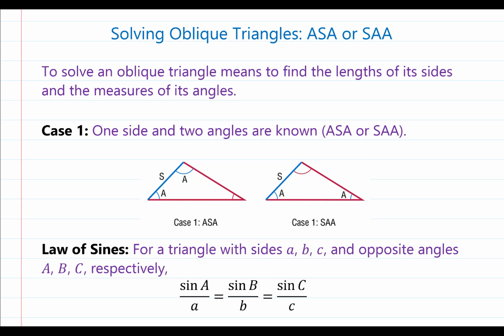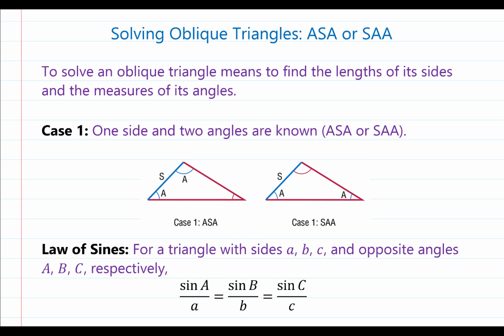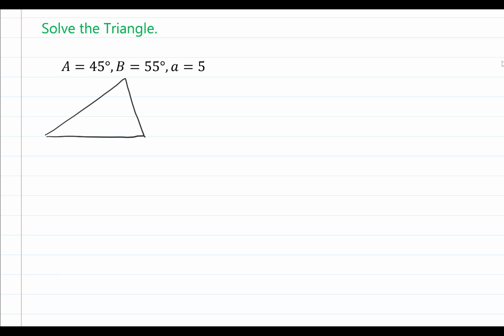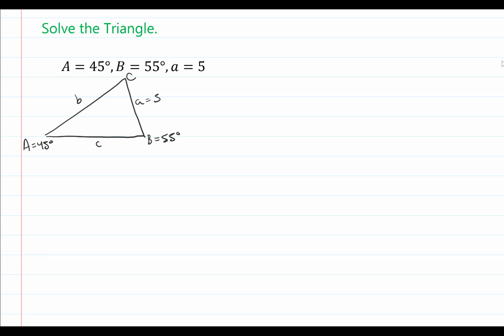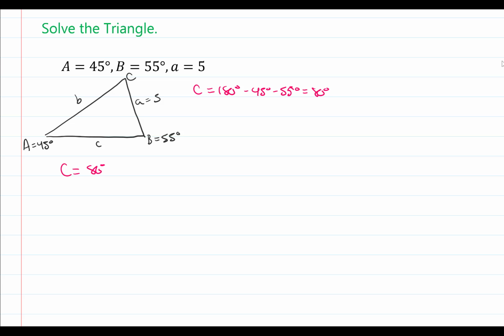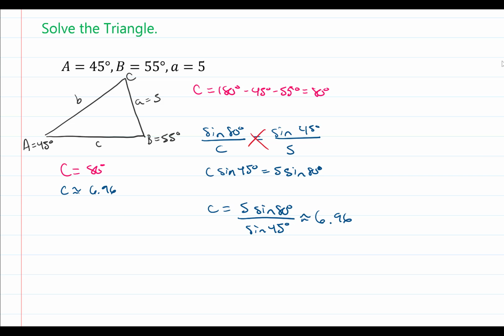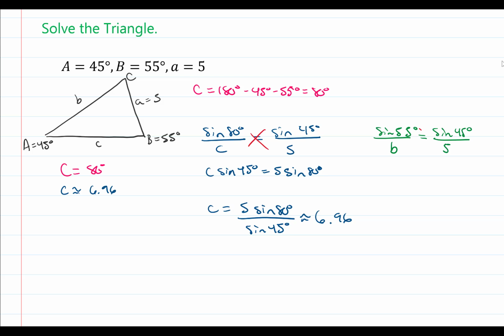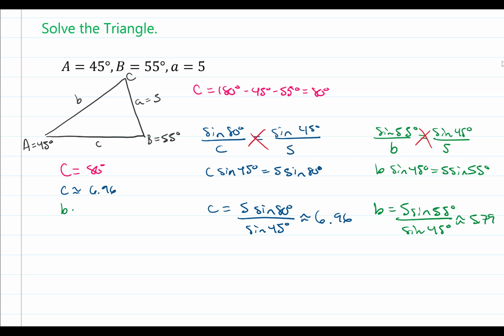Solving Oblique Triangles: ASA or SAA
Use the Law of Sines to solve oblique triangles given two angles and a side.